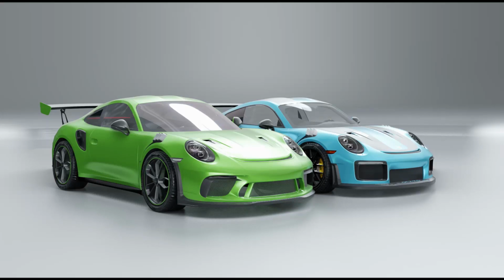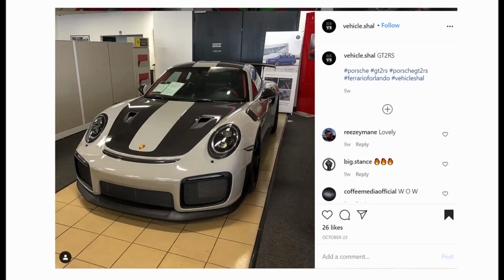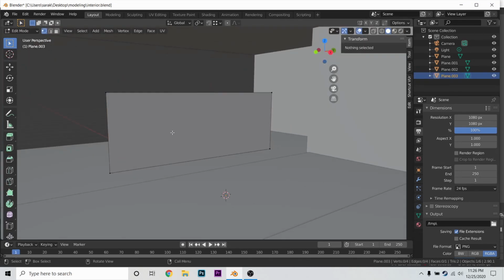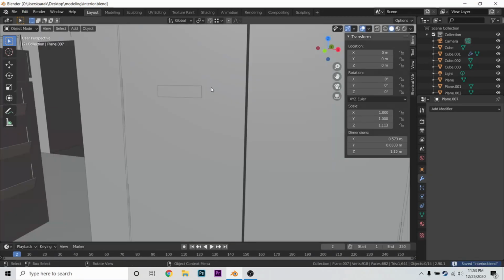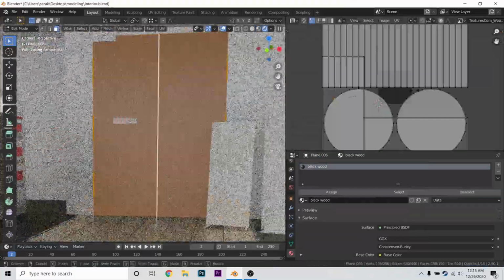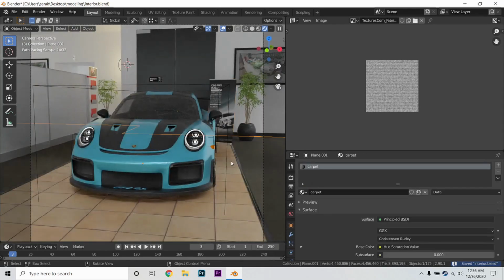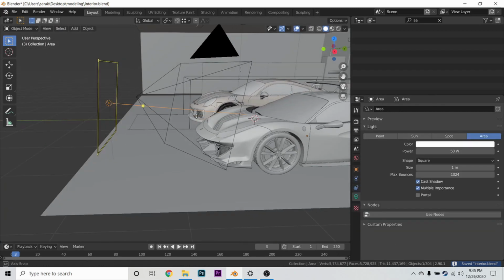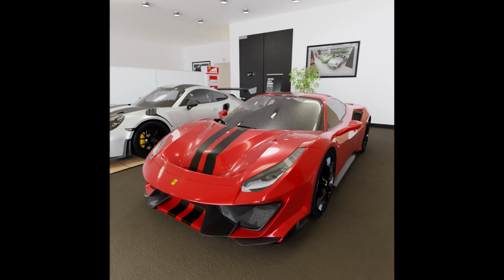Blender 2.9: Making Scenes to Enhance your Car Models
Quick video on some scene compositing before I finished off the GT3 tutorials.